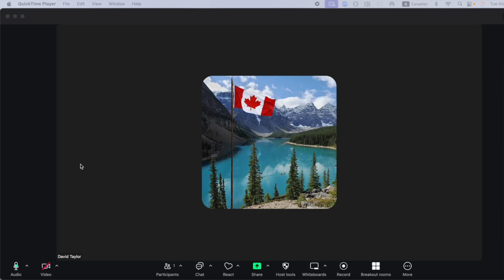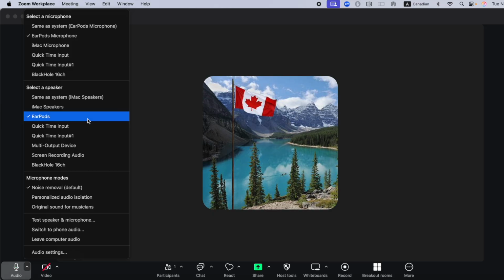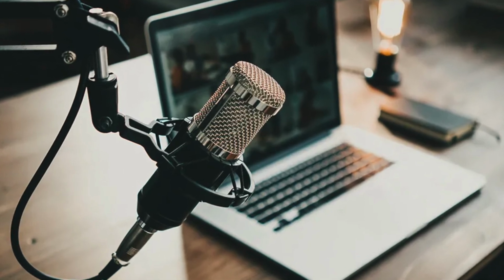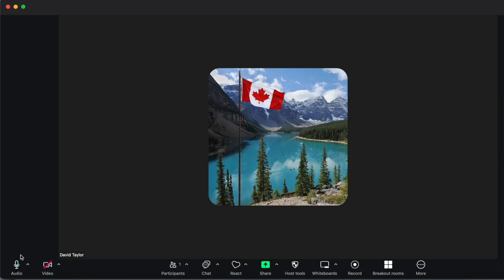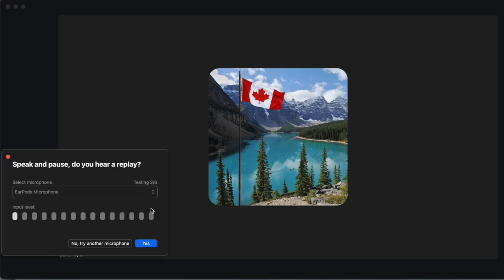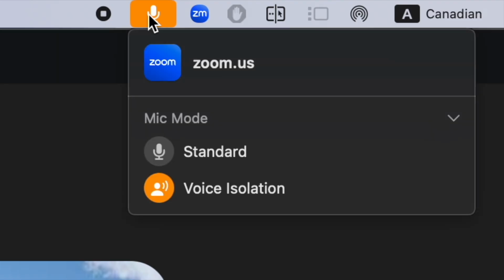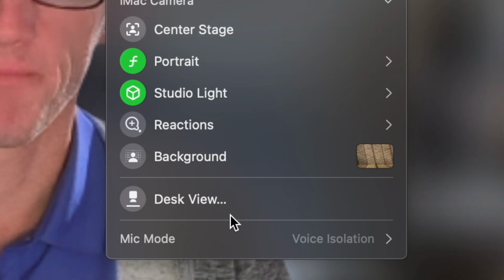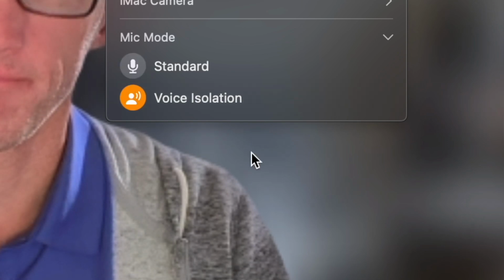Most Common ZOOM audio issues FIXED!